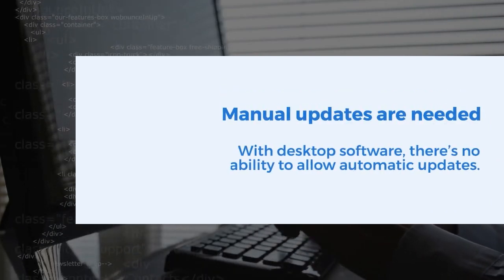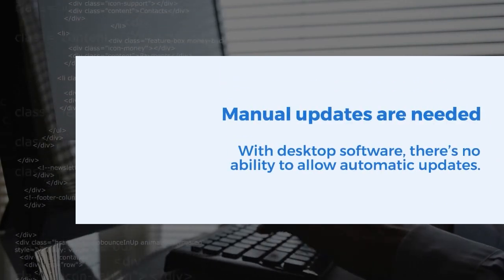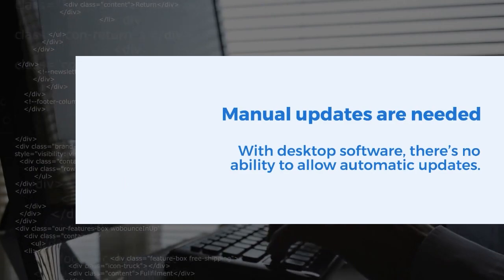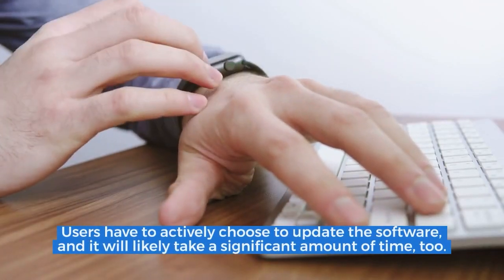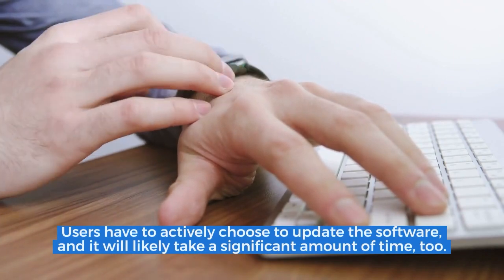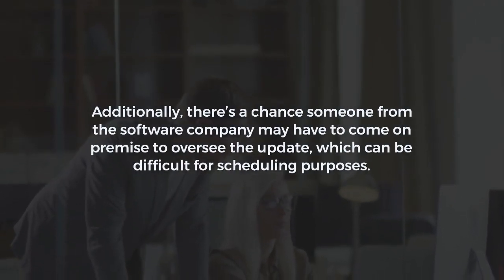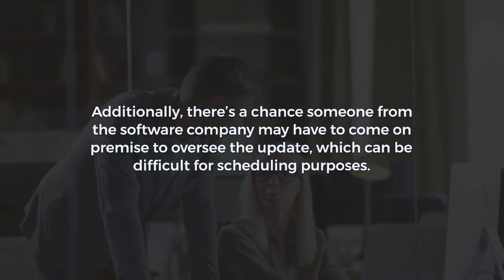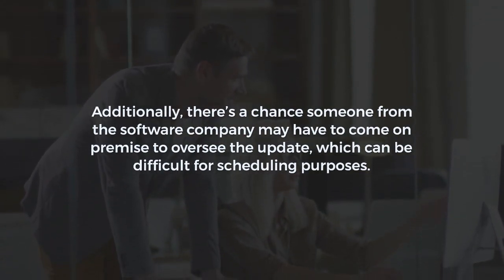Desktop vs Cloud-Based Billing Software | NYBillPro - NEMT Billing Software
Not even two decades ago, desktop software was the norm for businesses. If business owners decided they needed the latest and greatest software product for their company, it typically came in a tangible form that then had to be installed onto company computers. Now, the world is experiencing a technological boom like never before, and nearly all new software exists in a cloud-based platform. Because of this, many business owners might still be wondering what the difference between desktop and cloud-based software really is. Since desktop software may still be an option for some owners, it’s important to thoroughly understand the difference between the two software types. If you’re on the fence, or you just want an inside look into what separates desktop and cloud-based software, you’ve come to the right place.